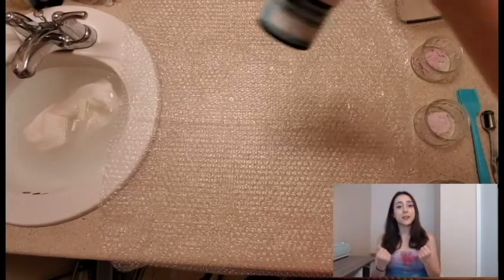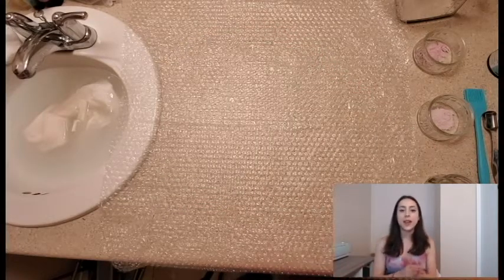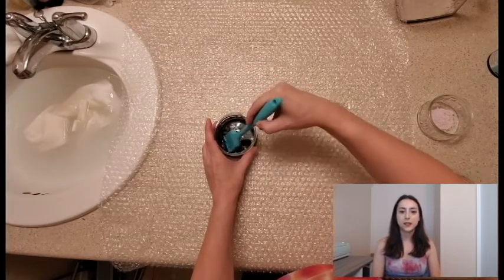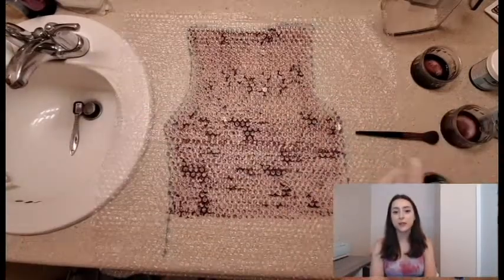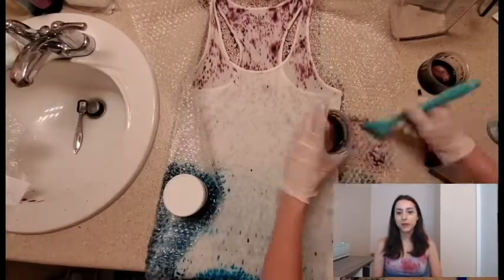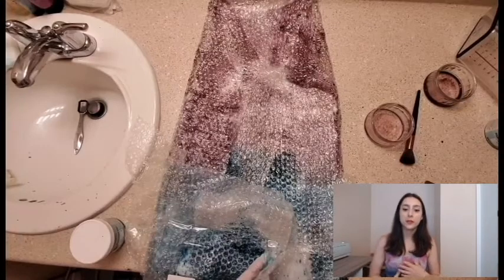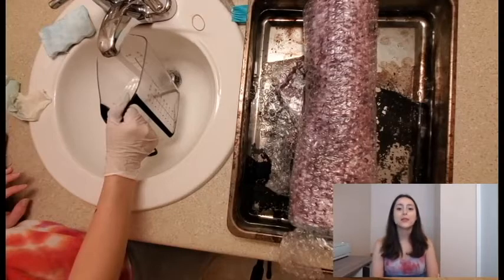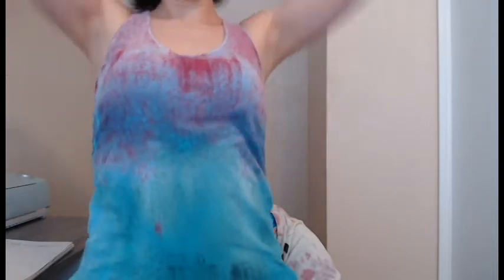Tie Dye Bubble Wrap Experiment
I wanted to know if I could use bubble wrap as a tie dye tool.
Behold! You can. Here was my process.